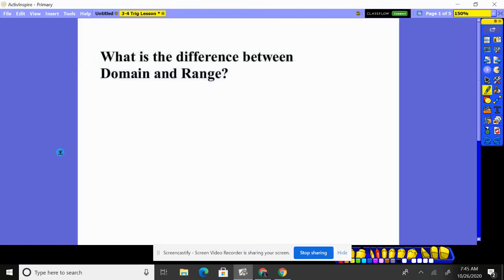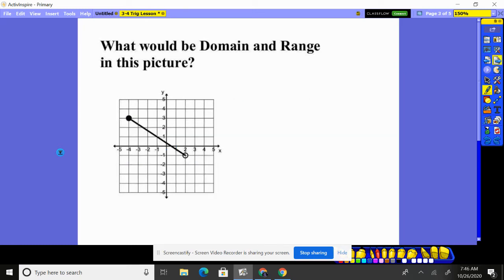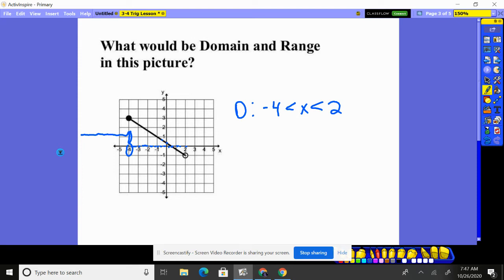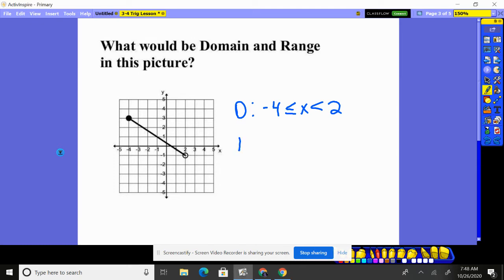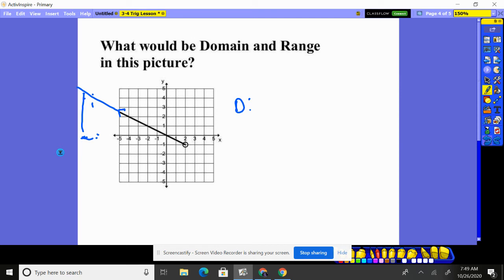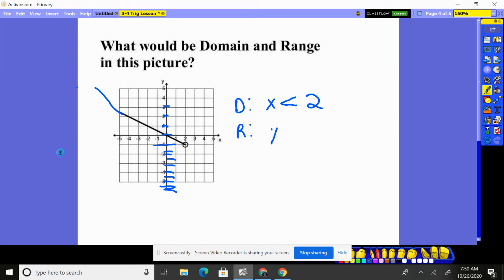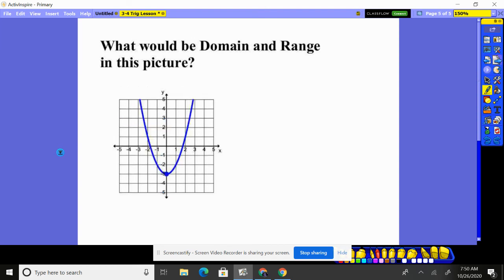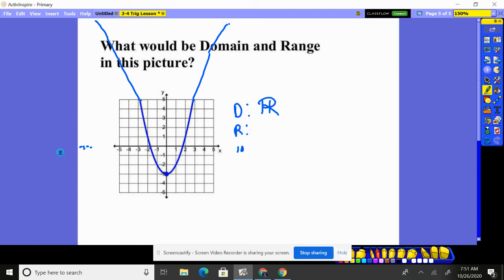Trig Lesson 3-4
Domain and Range from graphs